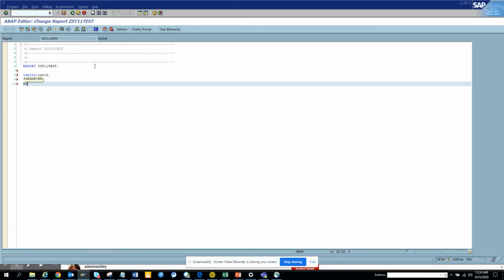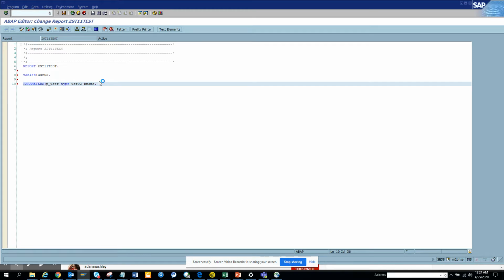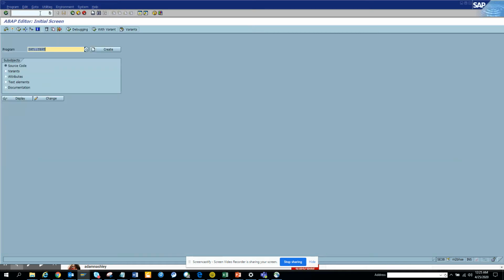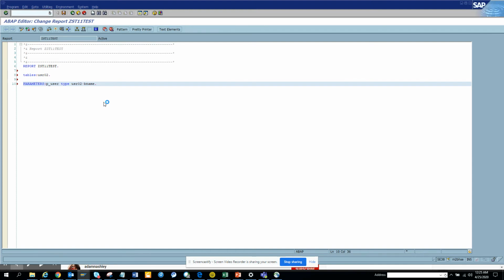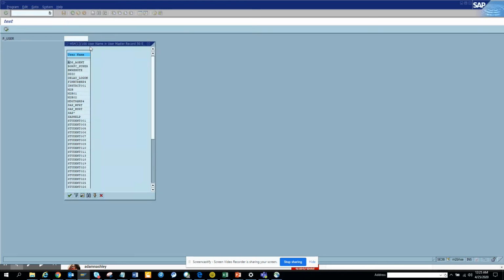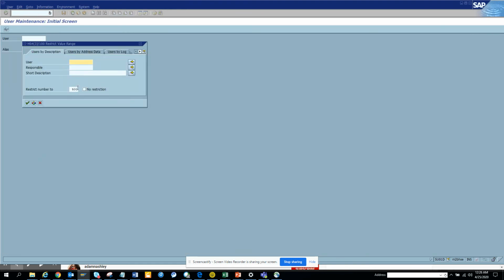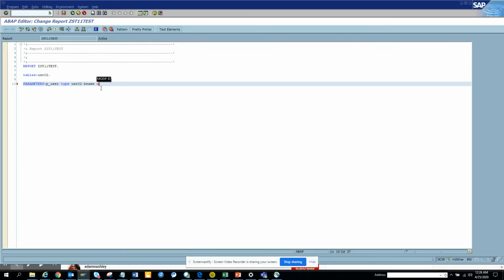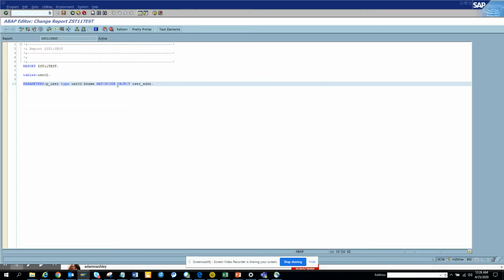SAP ABAP: Add MatchCode Object or Searchhelp in Selection Screen in SAP ABAP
Add MatchCode Object or Searchhelp in Selection Screen in SAP ABAP